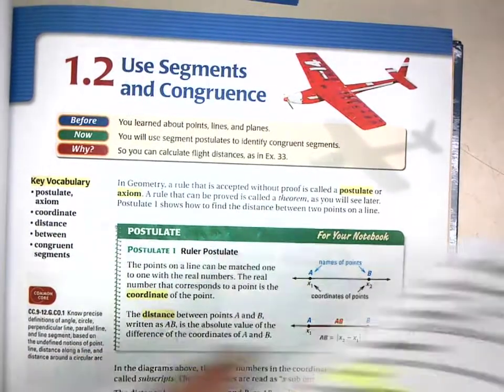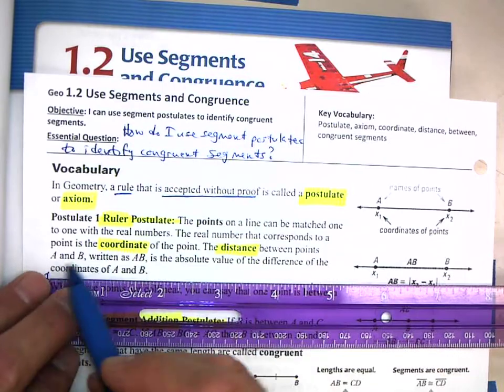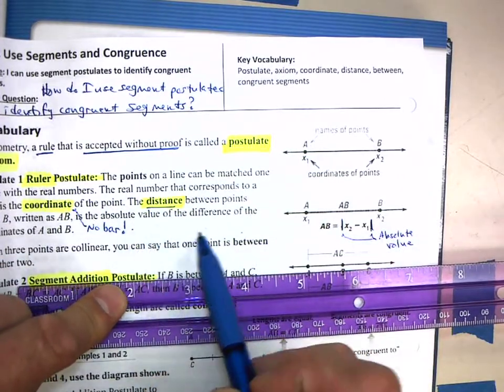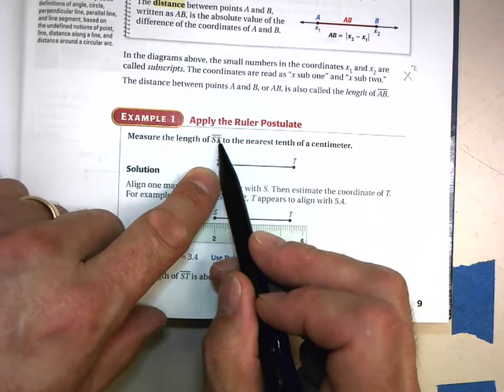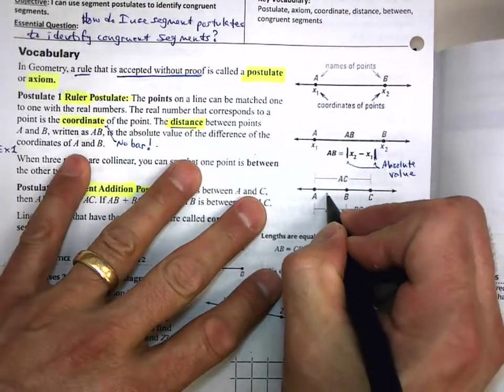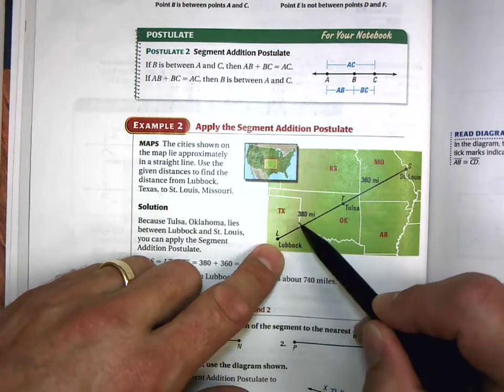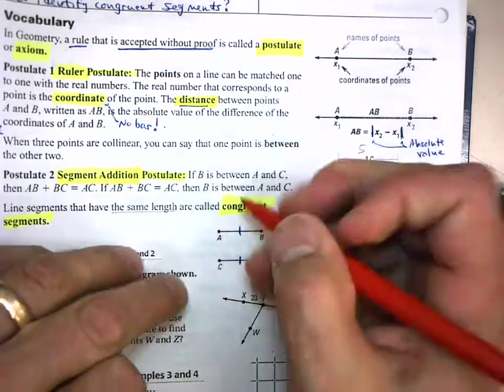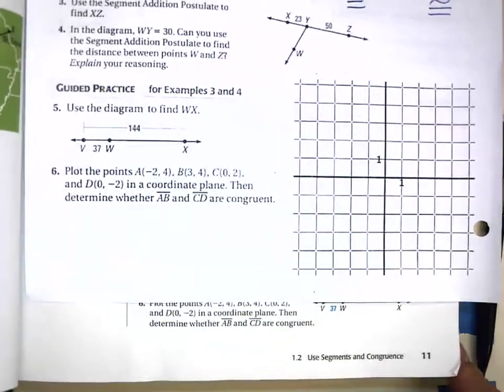1.2 Use Segments + Congruence